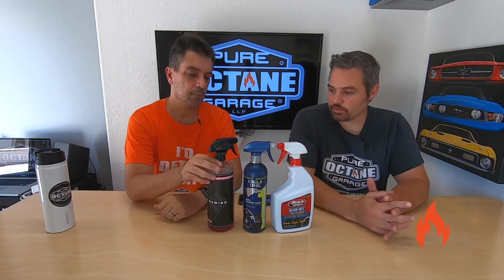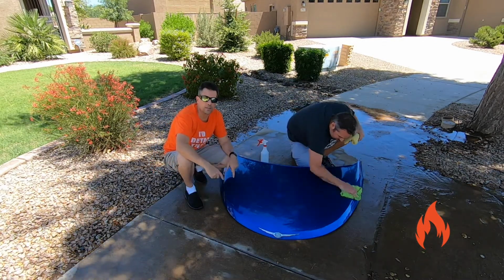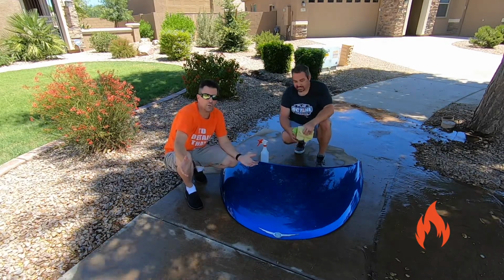Quick Tip: We Show Our Process For Prepping Our Test Panels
Quick Tip time! Actually, more of a behind-the-scenes, showing how we prep our test panels before applying, testing, comparing any new product.

Black Magic 120066 Bleche-Wite Tire Cleaner - 32oz

HydroSilex Rewind Pre Coating Prep Spray - 32oz

Swan 70% Isopropyl Alcohol First Aid Antiseptic - 16oz - Pack of 12

Adam's Iron Remover - 16oz

Pure Octane Garage is an Automotive Lifestyle brand that shares tips, documents events, and all things that encompass car culture.